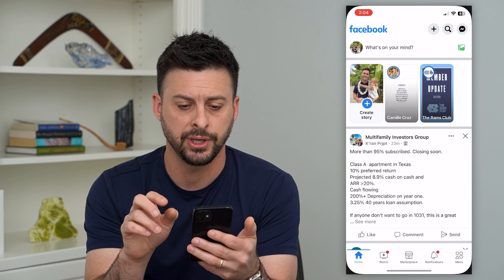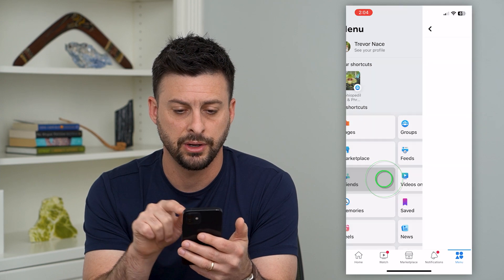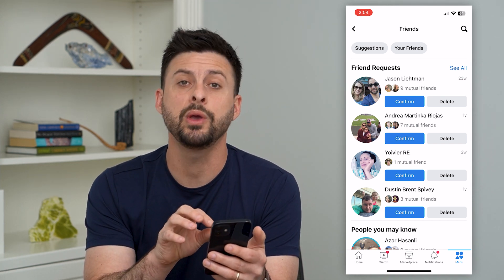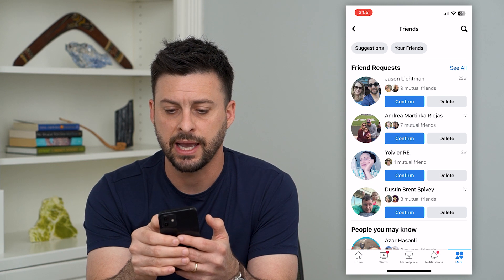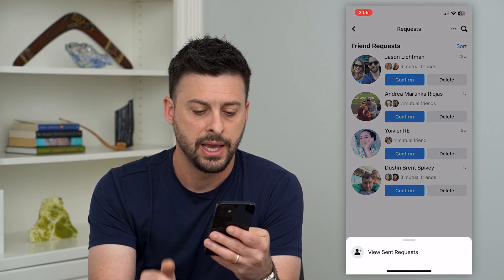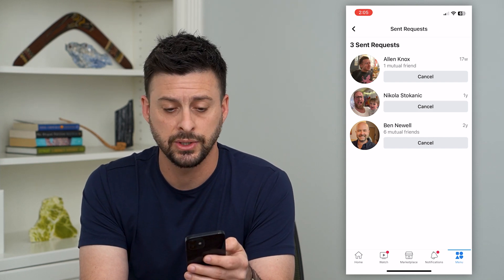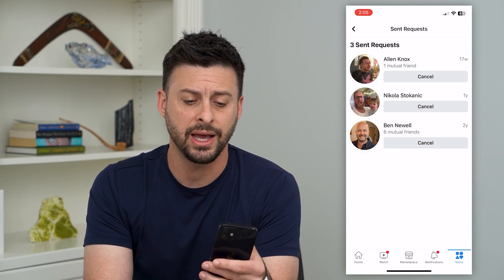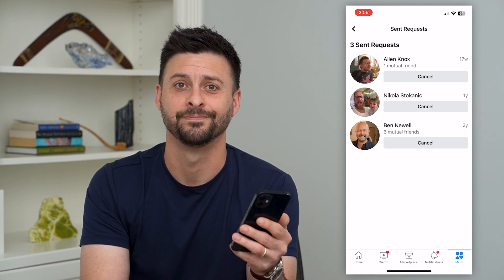How To See Sent Friend Requests On Facebook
Let's find all of your sent friend requests on Facebook in case you want to remove them, see their profile, etc.